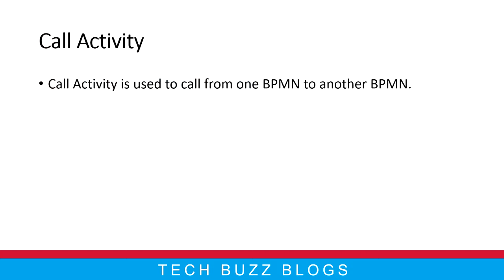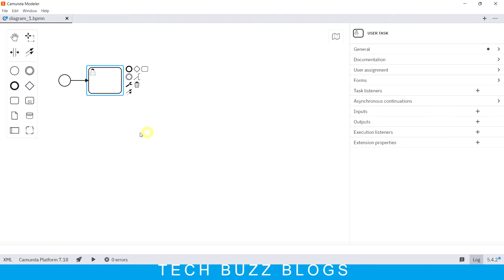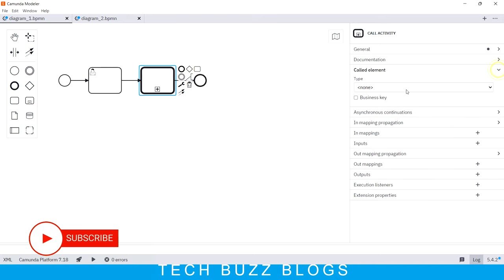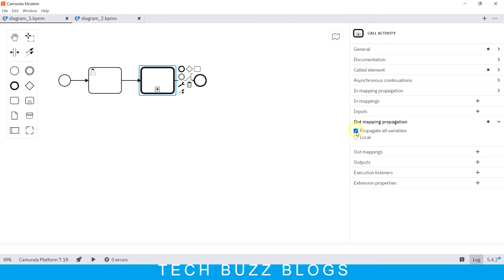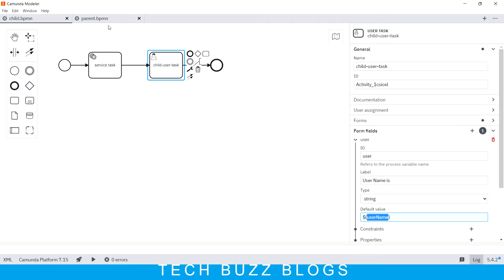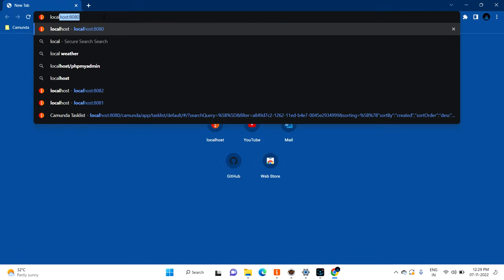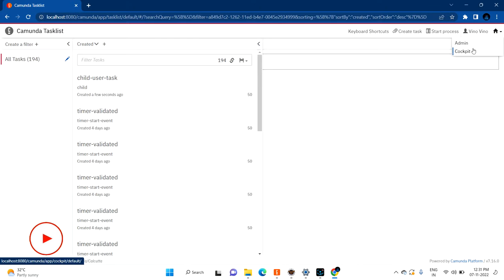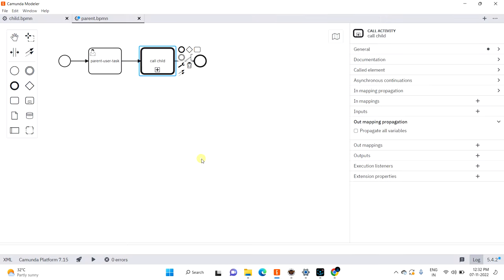Camunda BPMN - Call Activity | TECH BUZZ BLOGS